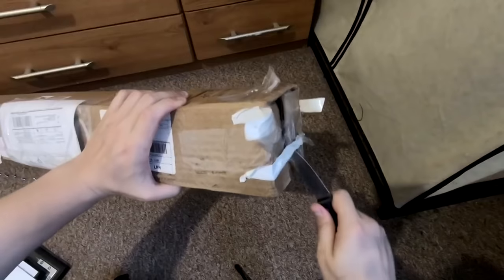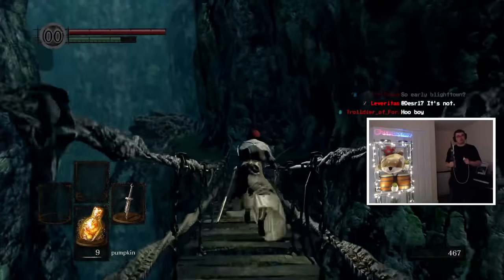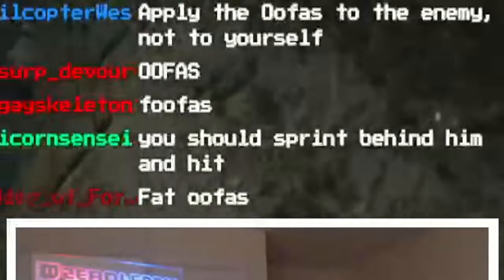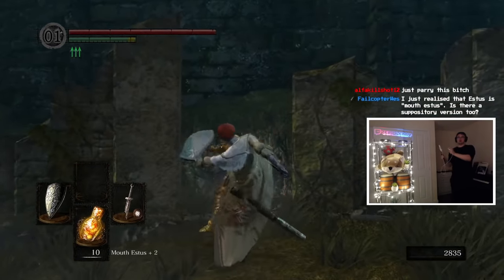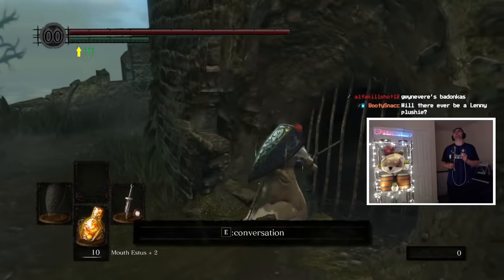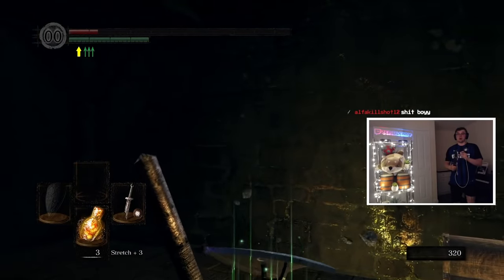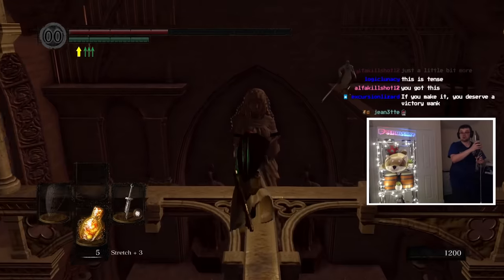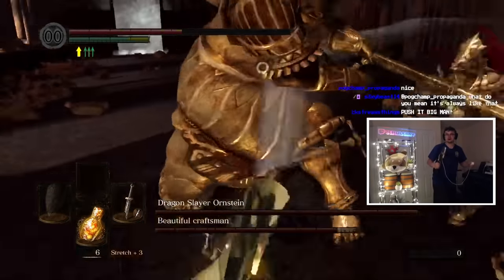Dark Souls BUT with A REAL BROKEN SWORD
After years of saying I use the Broken Sword, I actually use one.

ALL DONE LIVE RIGHT HERE XOXO PLEASE COME WATCH AND CALL ME NAMES LIVE

lol other stuff

OTHER CREDITS
► My audience on Twitch for making this fun!